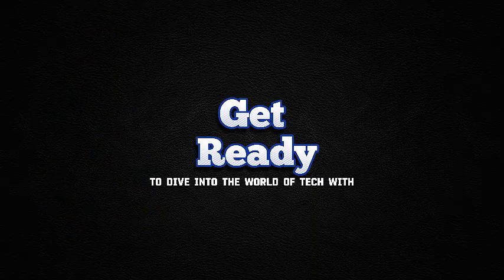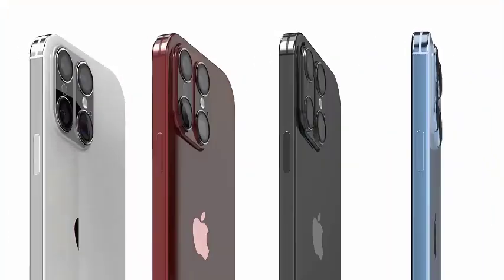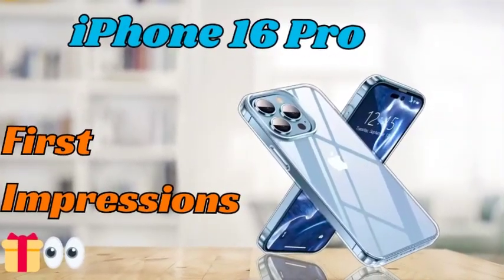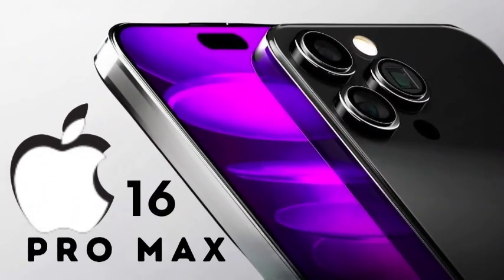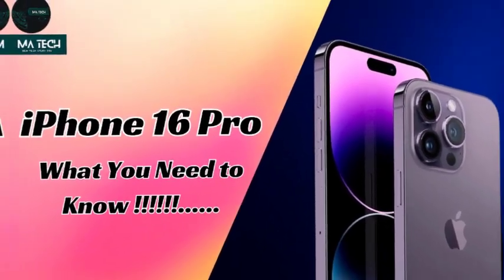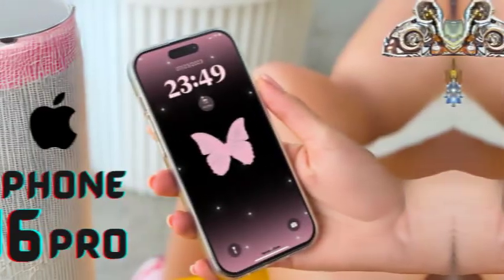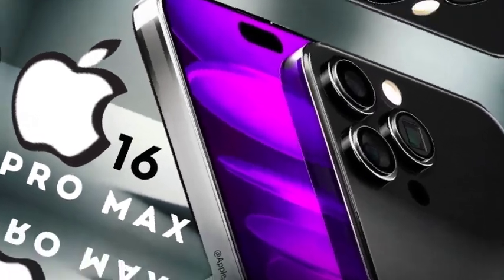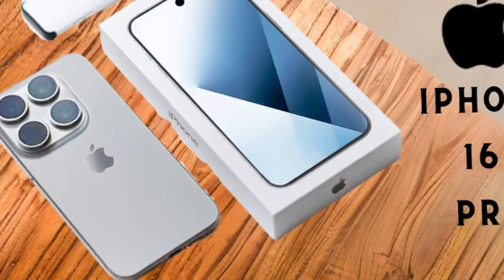iPhone 16 Pro Camera Upgrades Revealed !!!!....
The iPhone 16 Pro Max is set to introduce exciting new features and upgrades. From the innovative Capture Button with gesture controls to the enhanced camera system, including a 48MP Ultra Wide lens and a potential super telephoto periscope camera, Apple is pushing the boundaries of mobile photography. The new Pro models will offer a refined Titanium finish and improved charging speeds. Find out more about the anticipated changes, color options, and tech advancements expected with the iPhone 16 series.iPhone 16 Pro Max, iPhone 16 features, iPhone 16 camera upgrades, Capture Button, Titanium finish, iPhone 16 Pro colors, super telephoto periscope, iPhone 16 Pro Max specs, Apple iPhone 16 rumors, iPhone 16 Pro Max enhancements